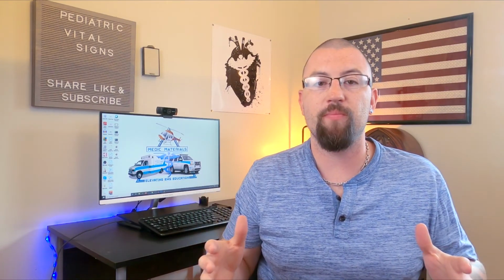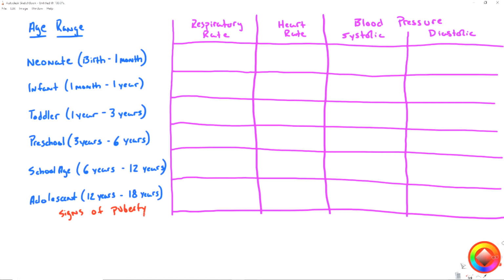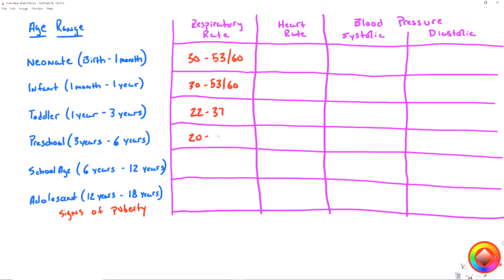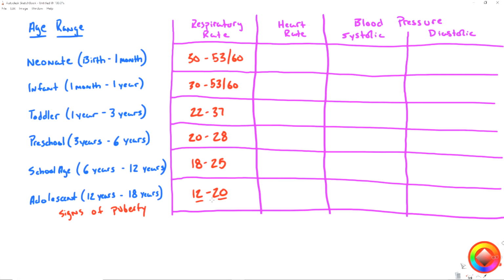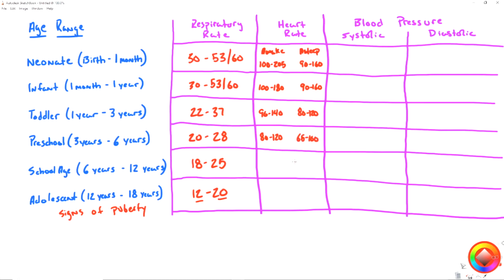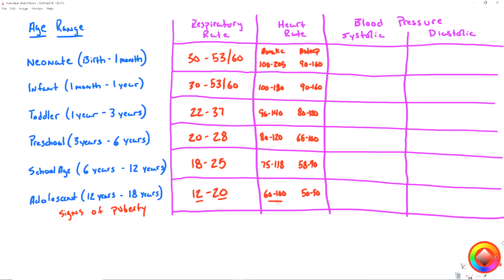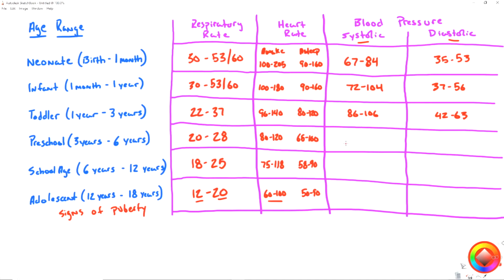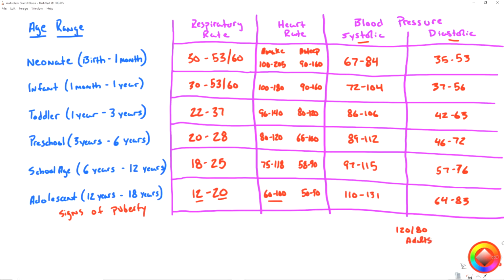Normal Pediatric Vital Signs | EMT Anatomy & Physiology | Medic Materials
Normal Pediatric Vital Signs are typically a hard thing to remember. As pediatrics get older their vital signs change as well. As an EMT or Paramedic you must stay on top of the age ranges of your pediatric patients as well as the Normal Vital Signs for that particular age group. In this video we will outline the guidelines for Normal Pediatric Vital Signs as laid out in the latest Pediatric Advanced Life Support (PALS) update.

Medic Materials Podcast Links: LISTEN on your FAVORITE platform, just choose your LINK from our LinkTree...

Do you have a great or thought provoking call YOU WANT US to review ON THE MEDIC MATERIALS PODCAST?

Support Medic Materials directly!!

My Recording and Production Equipment:
GoPro Hero 8 Black 4k Camera
Blue Snowball Microphone
Blue Snowball Shock Mount
Blue Snowball Pop Filter
Blue Yeti Microphone
Microphone Boom Arm
Logitech C920 Pro Webcam

My personal choices for on shift (EMT/Paramedic) equipment:
3M Littmann Master Classic II Stethoscope
Kershaw Cryo II Pocket Knife

Want your own custom wooden American Flag like the one in the Medic Materials set?

Microphone Used: Blue Snowball
Software Used In Production: Adobe Photoshop, OBS, Sony Movie Studio 16 Platinum, Voicemeeter Banana